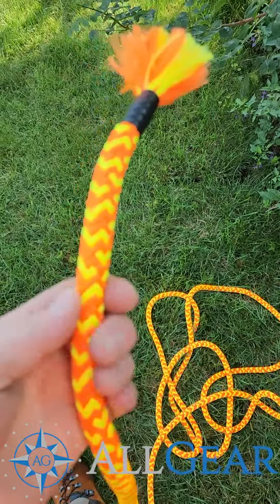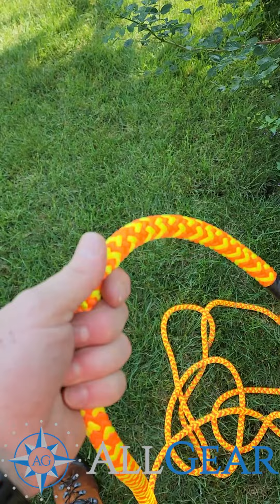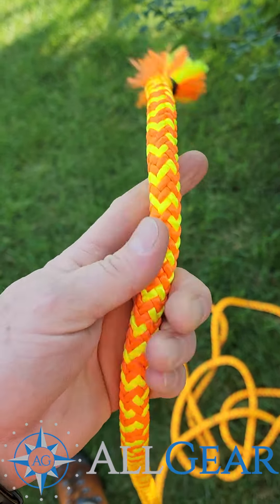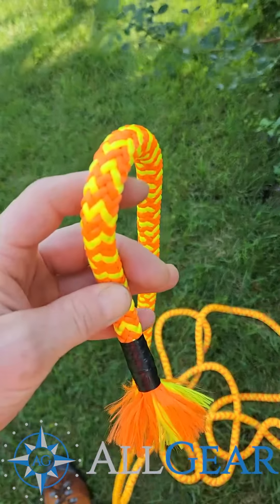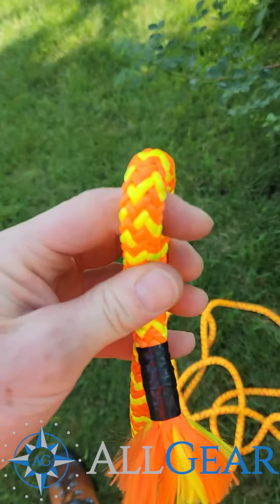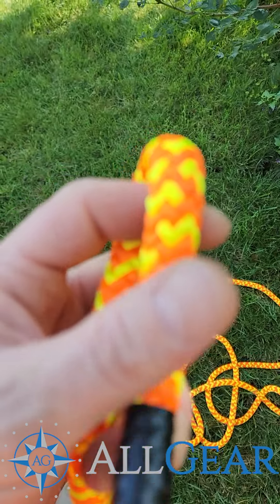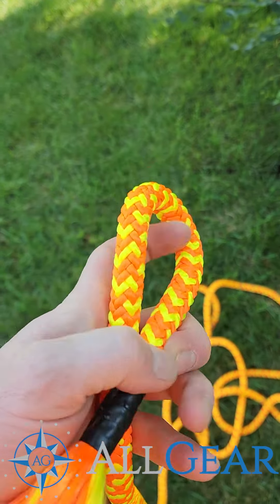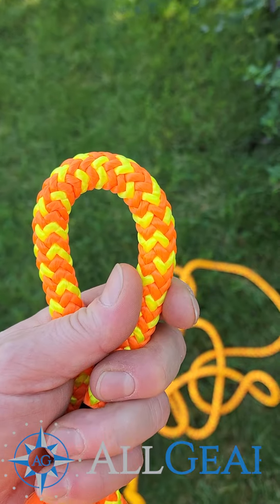All Gear 16 Strand Climbing Line with Bill Black.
Visit your local arborist shop to check out ALL GEAR 16 Strand Climbing Line!!